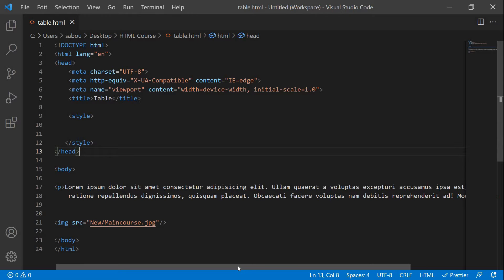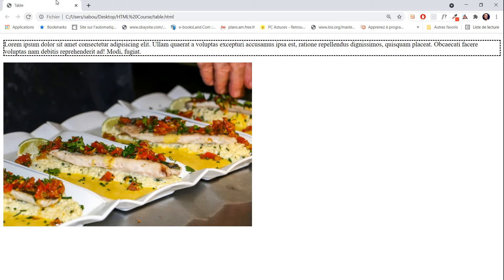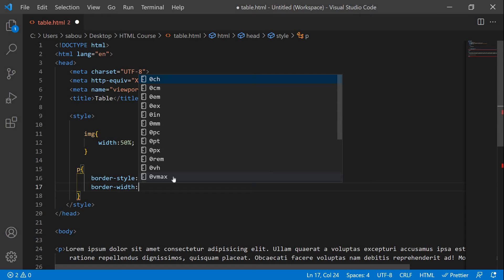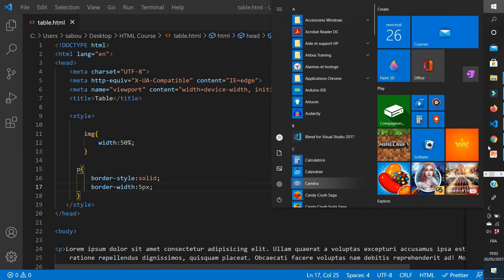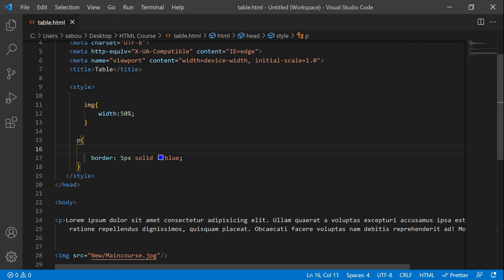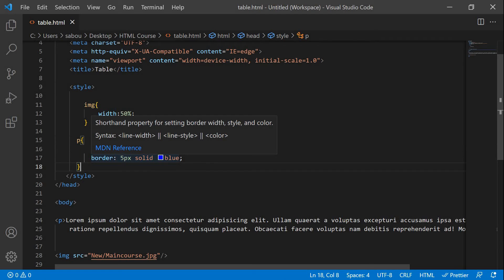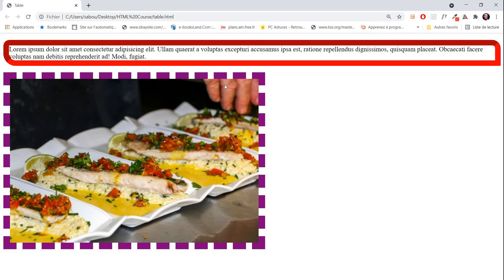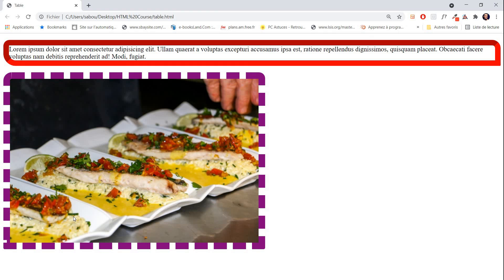Lesson 6# How To Add A Border In CSS - How To Add A Border Radius In CSS (border & border-radius)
In this videos we're going to learn how to add a border to any HTML element and also how to add a border-radius.